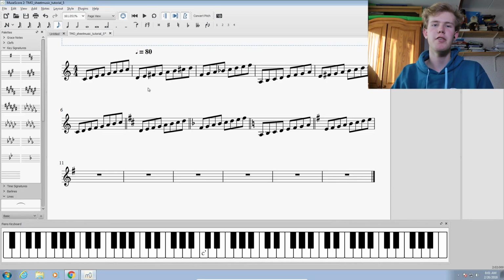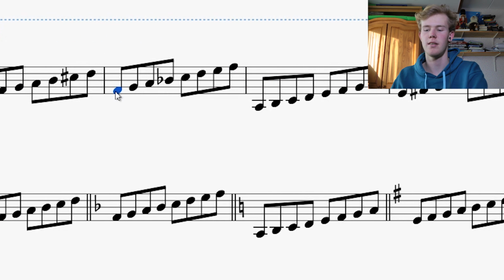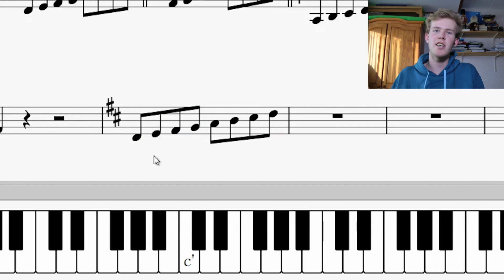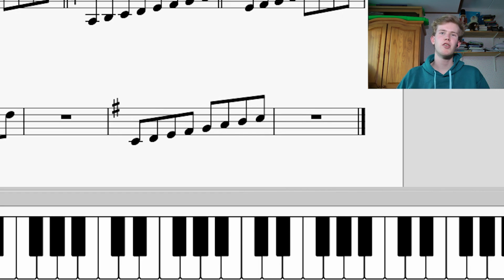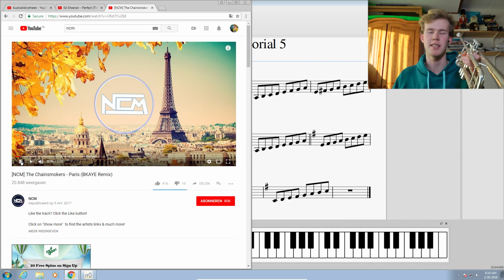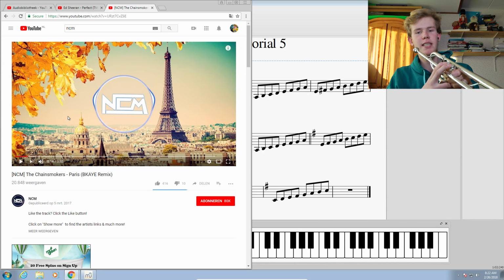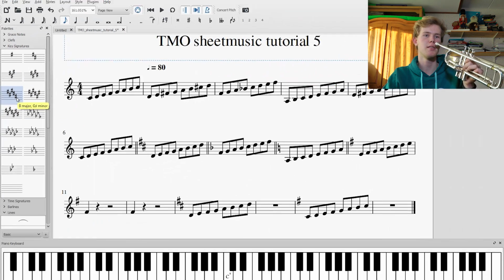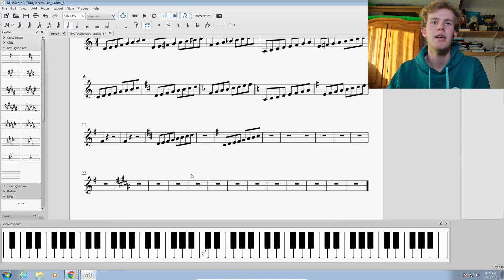How to write sheetmusic #5 - Keys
If there is anything you don't understand, please let me know and I'll try to help you.
You may always leave a comment or get in touch by email or social media (links below).
Trumpet: Yamaha Xeno
Performed by: Martijn Brattinga
Welcome to TMO. TMO is a YouTube channel which uploads: covers, tutorials, lessons, sheetmusic and more.

You may use our sheet music for personal use only.
You may not distribute our sheetmusic without mentioning TMO©.
The sheetmusic of TMO is free, but you can donate using PayPal or bank account to help us with making songs and sheetmusic: